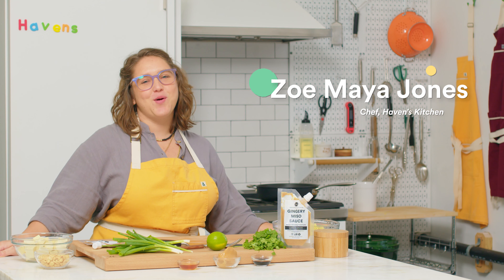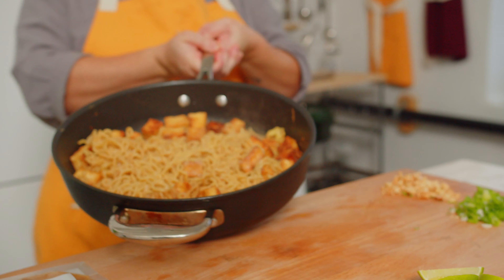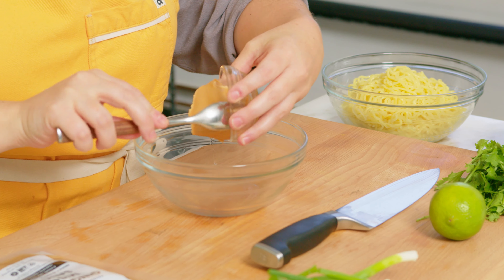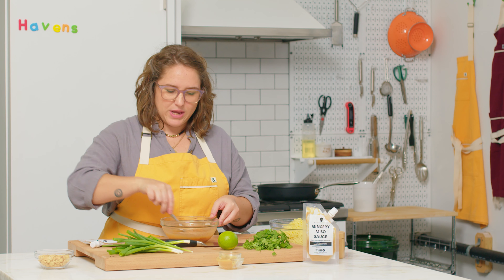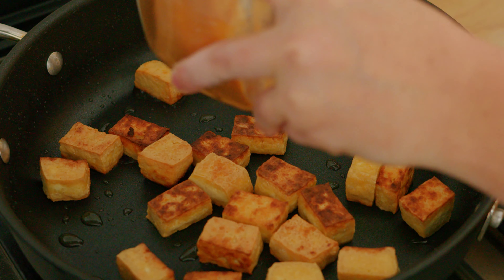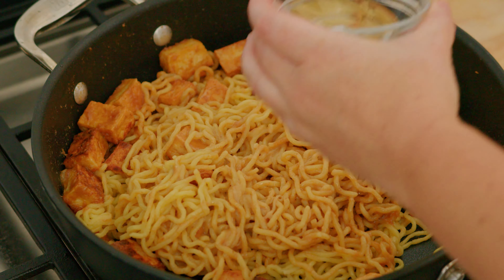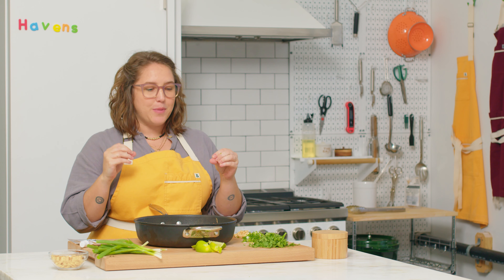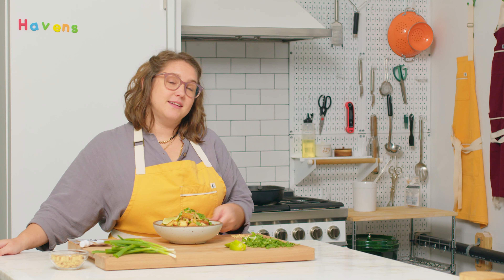Gingery Peanut Tofu and Noodles | VEGAN & 20-Min Recipe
Our 20-min Vegan Gingery Peanut Tofu and Noodles are made with a sauce so good you could drink it. Using our Gingery Miso Sauce as the base of a creamy, glazey, peanuty sauce is (and we say this as humbly as possible), crazy f*&ck%n genius. We've already blended the ginger, miso, sesame oil, rice wine vinegar, so all you need to do is add the peanut butter, maple, and lime. Our fans also use this sauce on salmon, chicken, veggies... and like we said, we've seen people drink it! Let us know what you think!

SEARCHING FOR SAUCE IN STORES?
Find us in the refrigerated section in your local grocery store. Check our Store Locator to find sauce near you

Chapters to guide you through the video:
00:00 Intro
0:27 Recipe Description
1:12 Steps
6:13 Outro